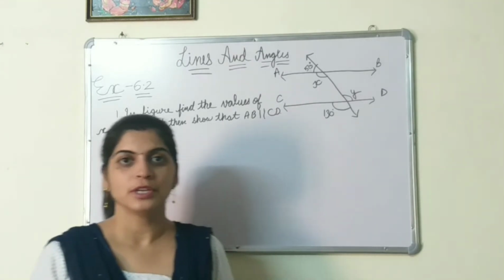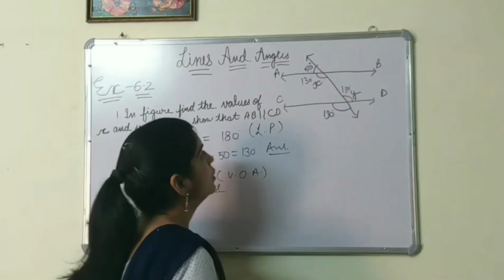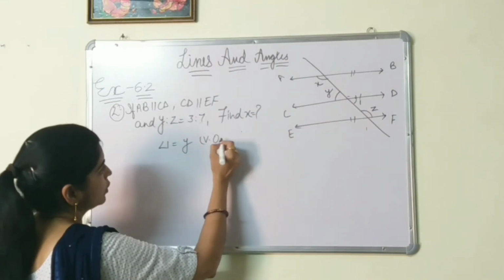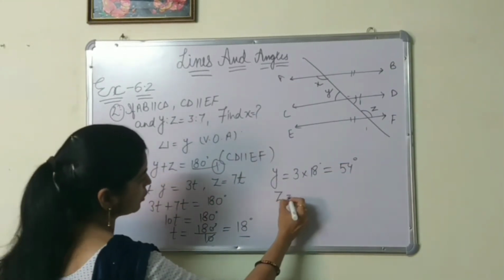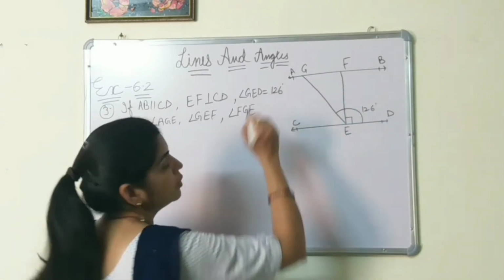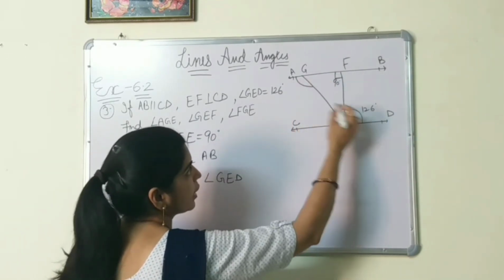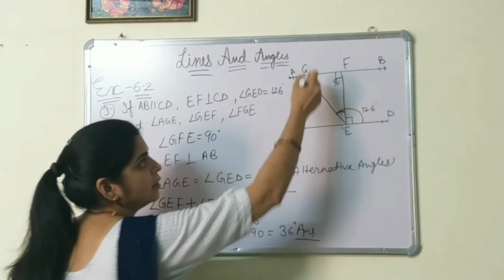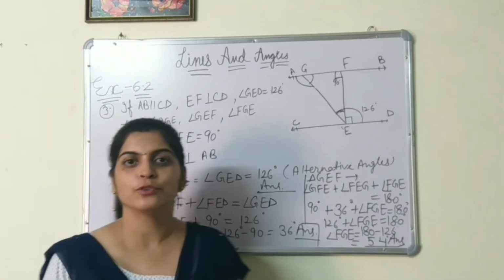Lines N Angles/ Class 9/ Exercise 6.2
Ex-6.2 Ques 1,2 and 3